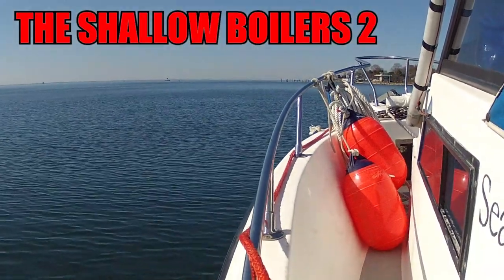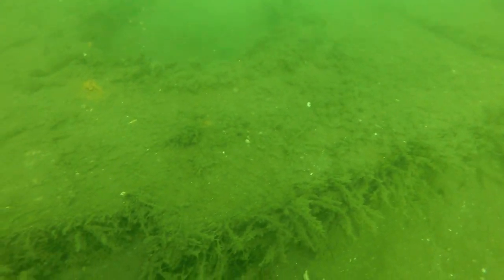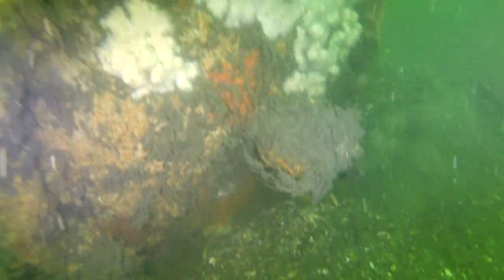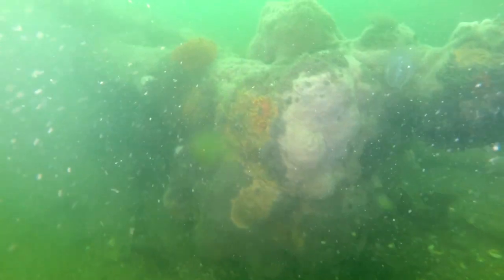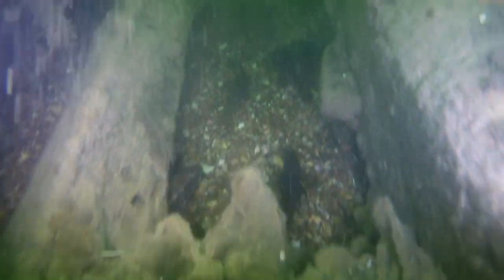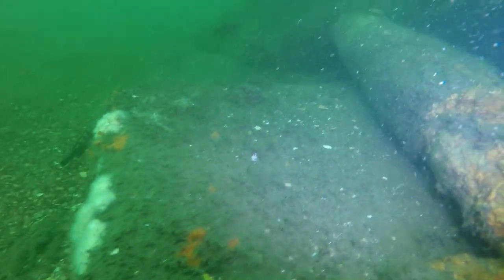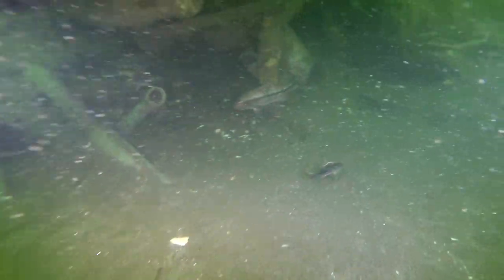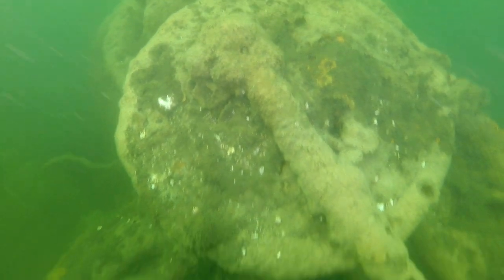RETURN TO THE SHALLOW BOILERS - SQUALUS MARINE DIVERS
A fun dive on a shallow wreck, in just 26 feet of water! This place is loaded with fish, like all of them. Come for a nice dive on an old steam vessel!